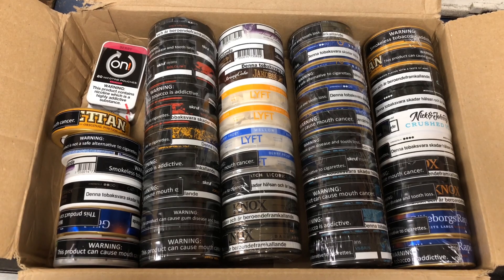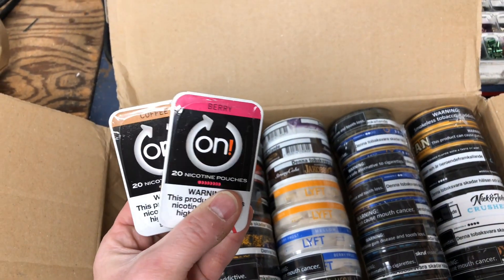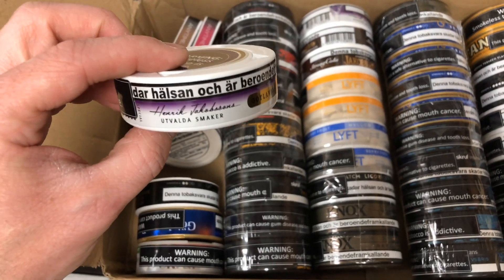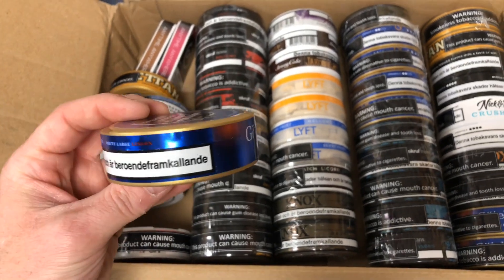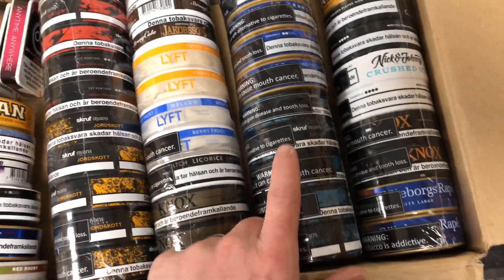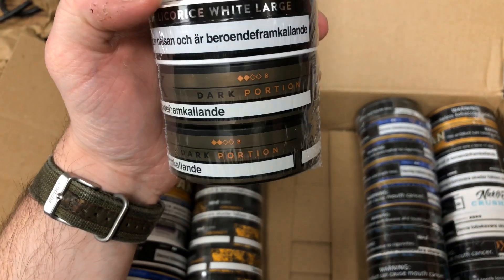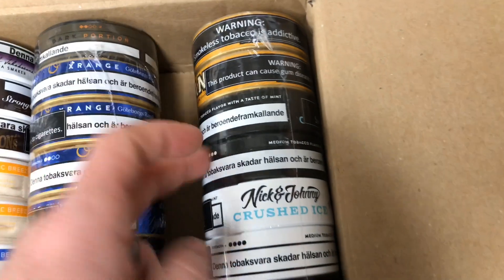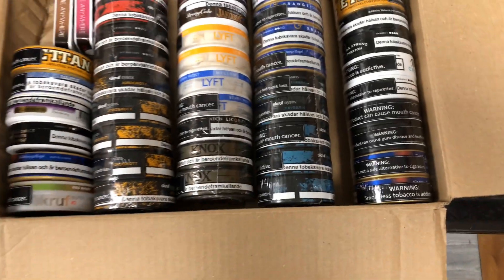SnusCENTRAL Order Unboxing May 2019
In this Swedish Snus Unboxing, we take a look at Matt’s latest order for May of 2019
NOTICE!

**This tobacco product and or any product in this video, is intended for tobacco users over the age of 21+ (Or of legal consumption age depending on your country, region or state.) (This Video, product, or any content, shown in this video IS NOT INTENDED TO BE VIEWED BY CHILDREN or is intended, to be used by ANYONE under the age of 21.)**